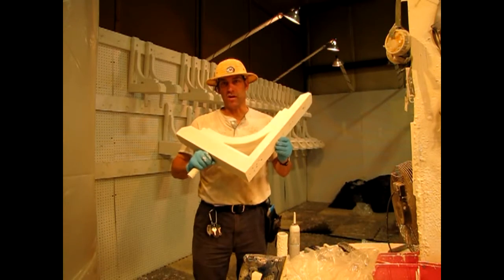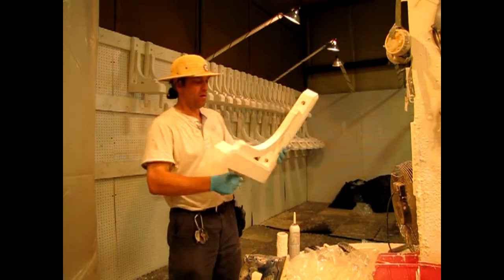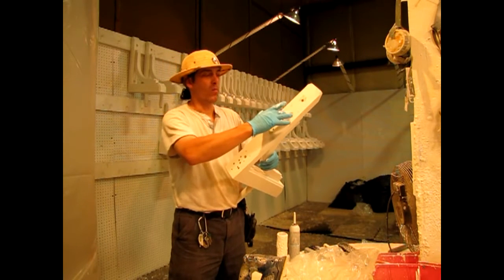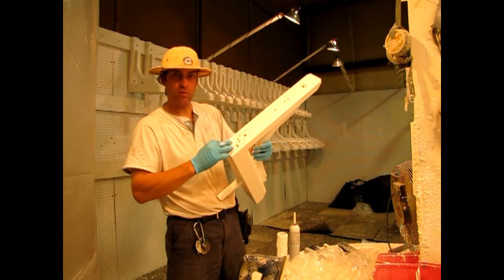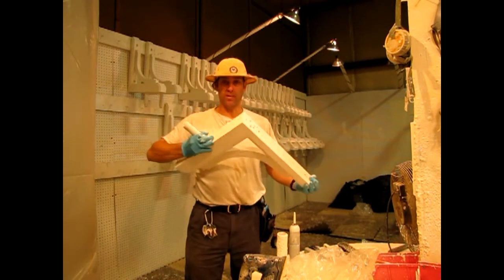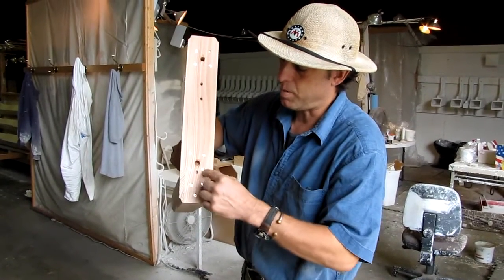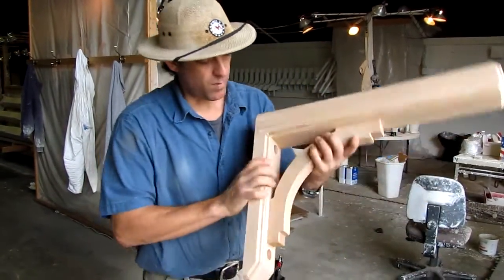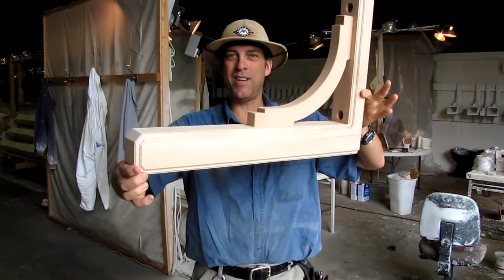Brace Mortice Rebar Design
Yankee Mailbox Sign & Lantern shows how braces are built strong using a morticed joint, water proof glue and a pattern of support wood screws to prevent stress cracking.  Installing in New England.  Shipping post kits nation wide.